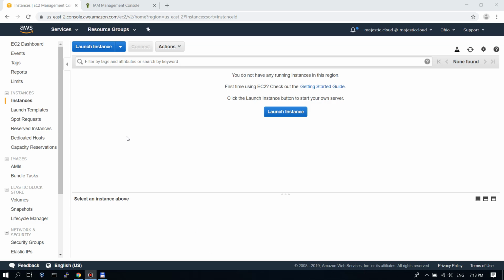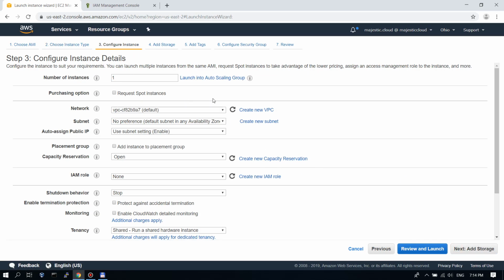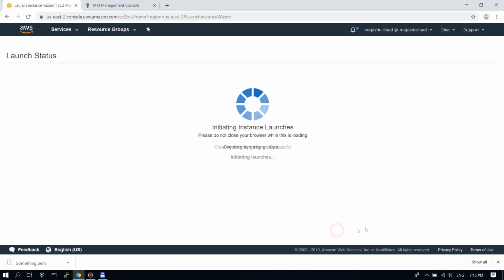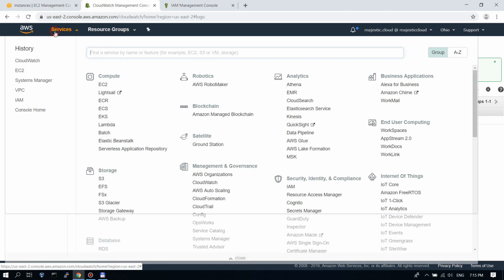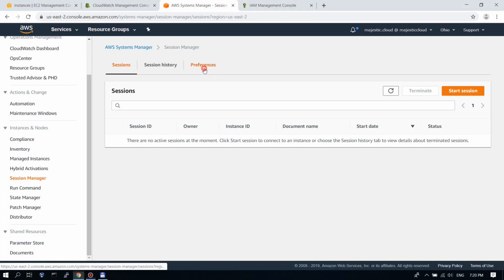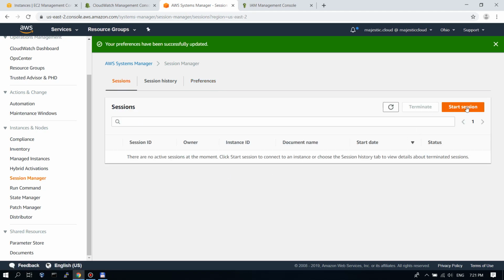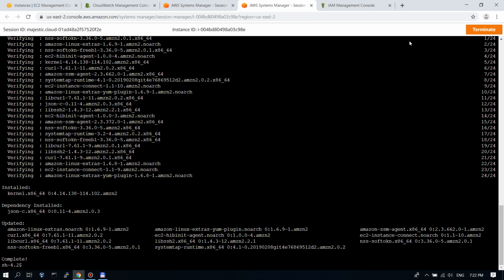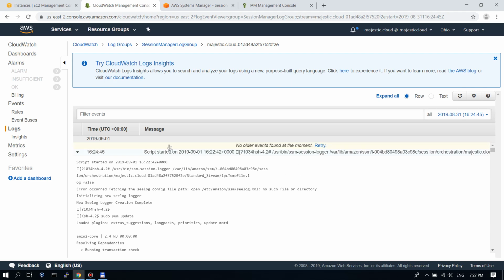Remote logins with AWS Systems Manager - Session Manager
What if you could connect to your EC2 instance without a private key or a password ? You can do this with AWS Systems Manager - Session Manager. Even more, you can do this for Linux or Windows instances. You can forget about bastion hosts also because you can connect to private instances as well.  Check out this video to see how to do this.